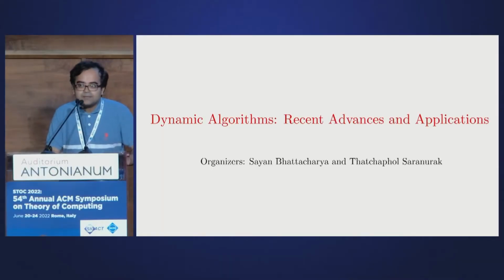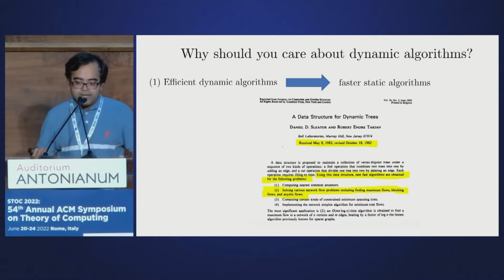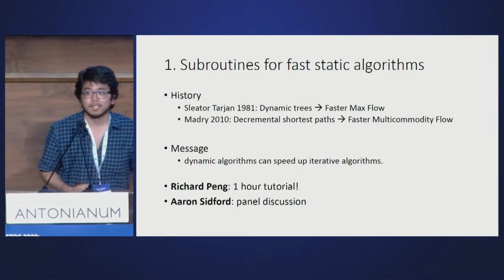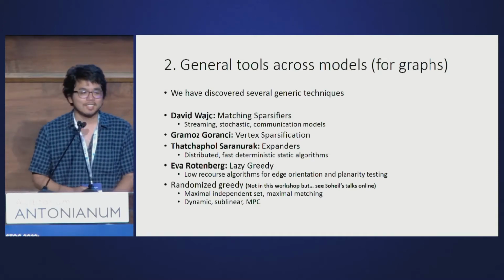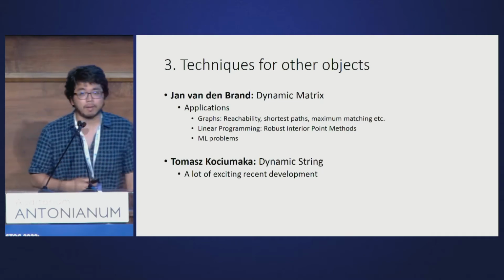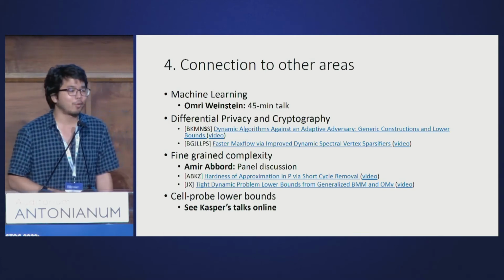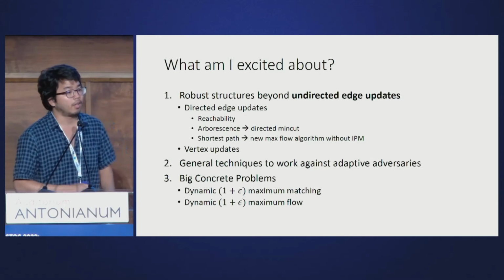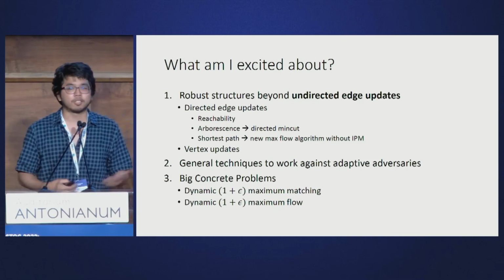Invitation to dynamic algorithms by Sayan Bhattacharya, Thatchaphol Saranurak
STOC'22 Workshop
Dynamic Algorithms: Recent Advances and Applications